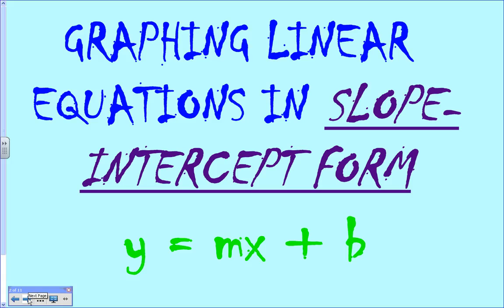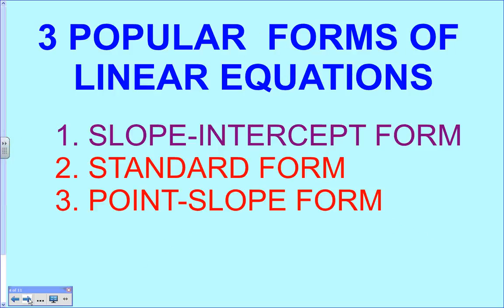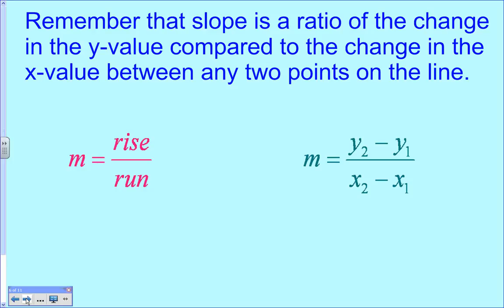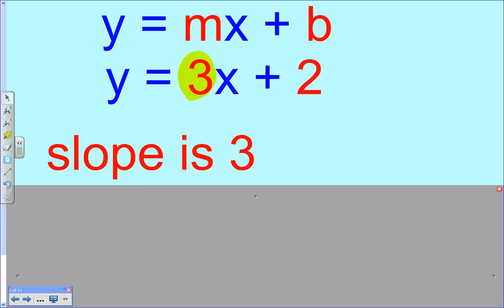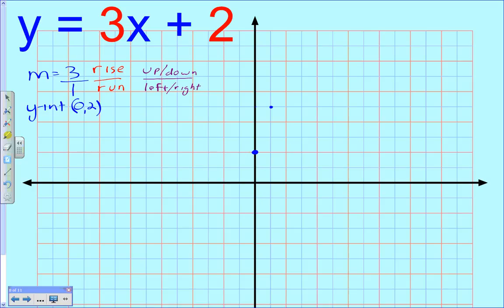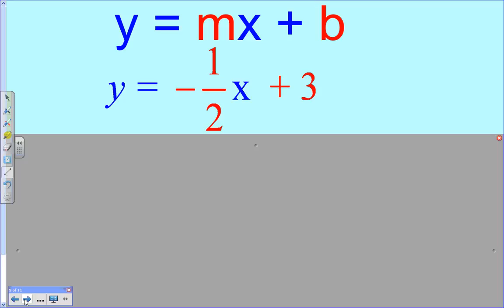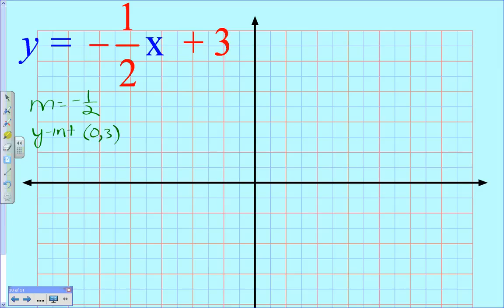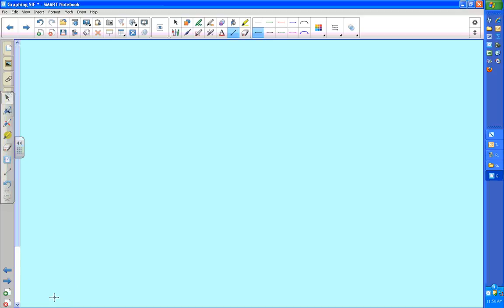Graphing Linear Equations in Slope-Intercept Form